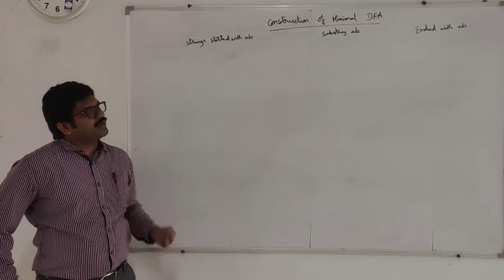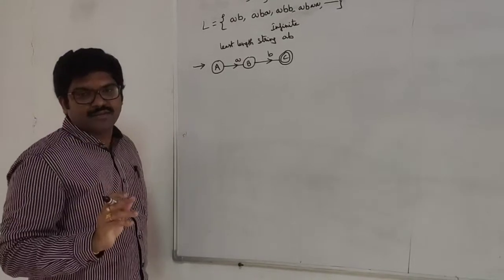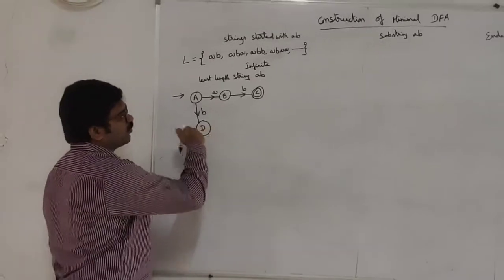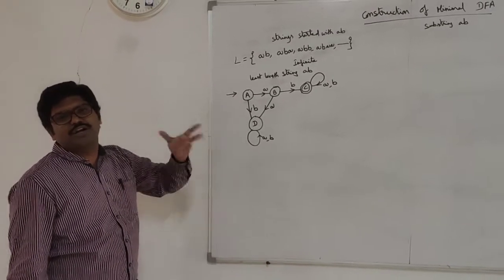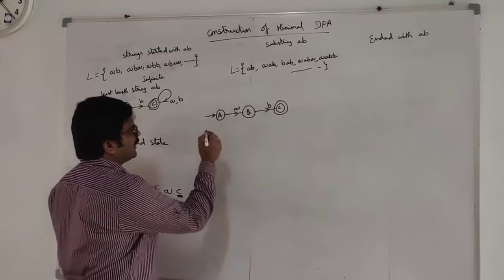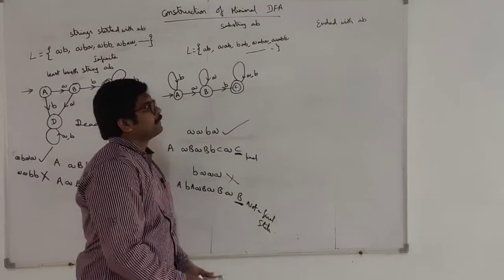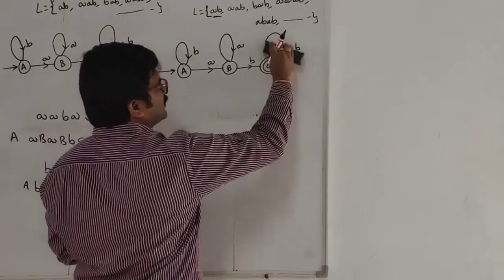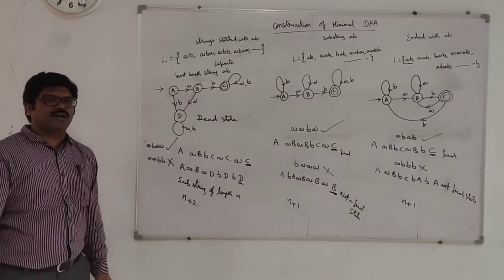Formal Languages And Automata Theory Session 3 by M.L.M.Prasad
Construct the DFA's for the string started with substring ab,consists a substring ab, ended with substring ab